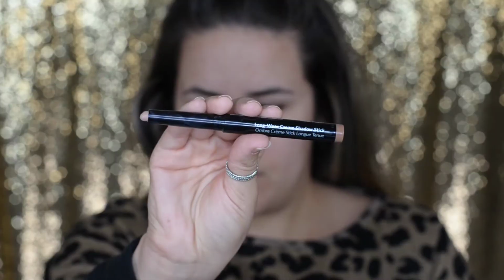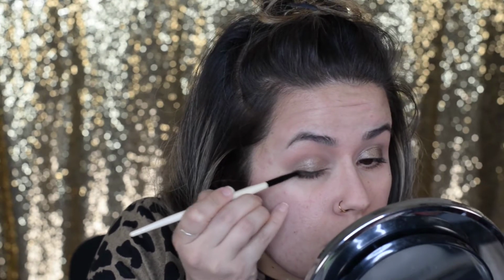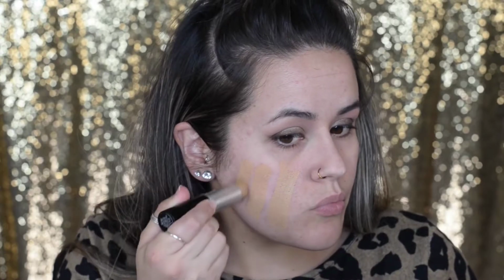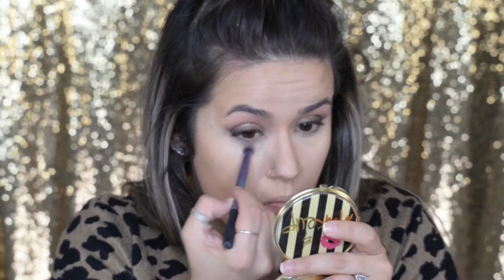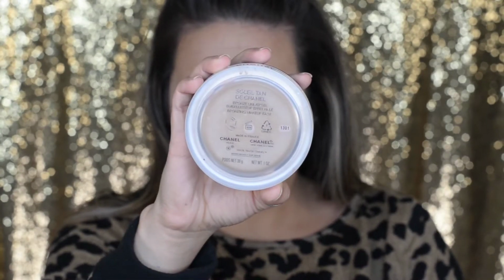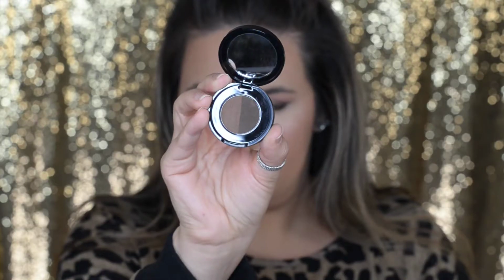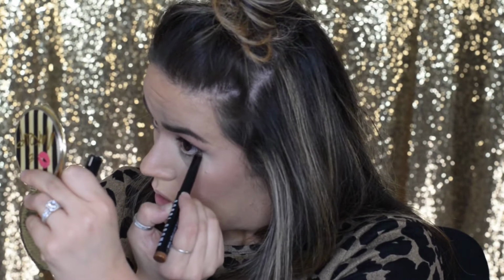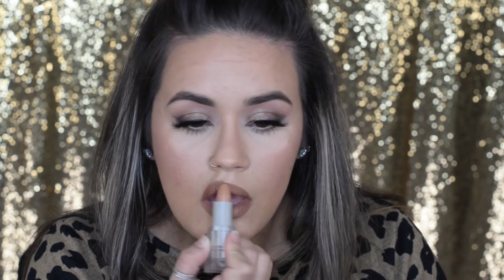Thanksgiving Edition: Smoked Out Liner and The Best Nude Lip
One more week until Thanksgiving! I can't believe it. Here's a little neutral look you could wear for Thanksgiving. Easy eyeshadow, smoked out liner, and the best nude combo ever. What more could you ask for?!  I know I always say this-but it is so easy to recreate. It looks extra special because of the smokey/smudged out liner. And can we talk about the lip?! Perfection. I can't believe I didn't become obsessed with this before. Listen...KKW Beauty has some great stuff.

Thanks so much for the support and please leave some love down below!

About Me:
I’ve been a makeup artist for almost 10 years. I have worked for many brands from Estée Lauder to Bare Minerals to Anastasia...and many more! I currently work for Bobbi Brown and Smashbox as an Online Product Expert. So I do know a thing or two! I am also a freelance artist and specialize in bridal makeup.

I aim to create looks that are going to enhance your natural beauty. All while going bold at times and having fun.